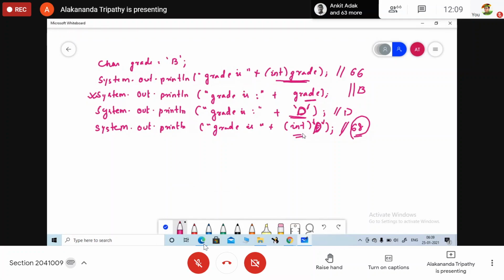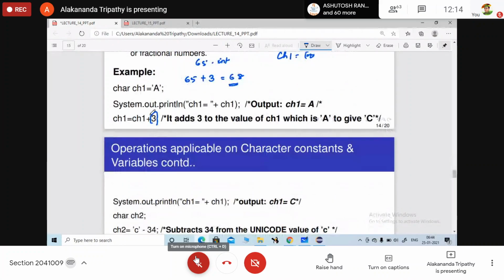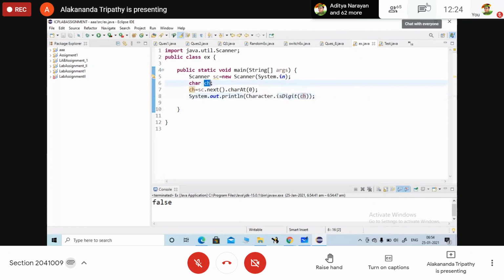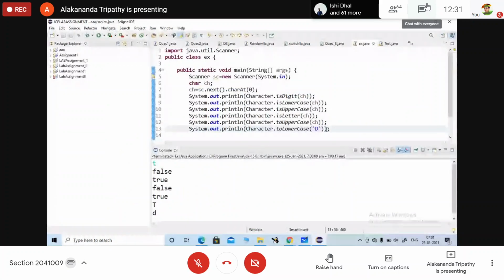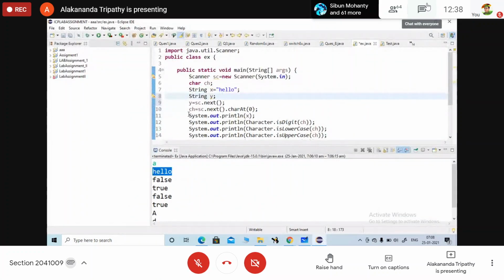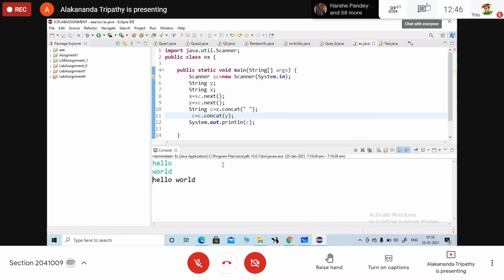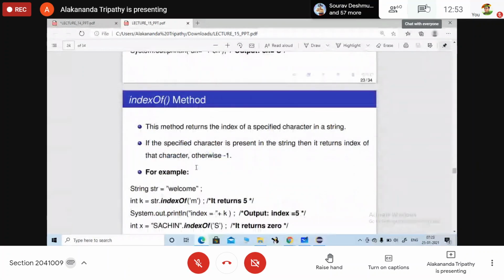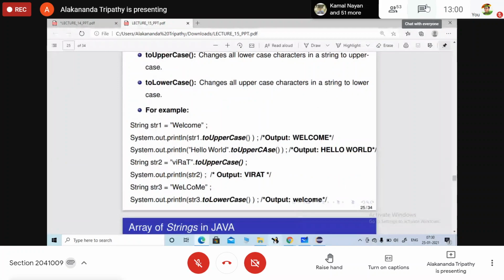ICP Theory 25/01/21